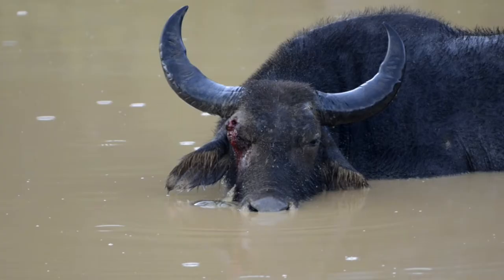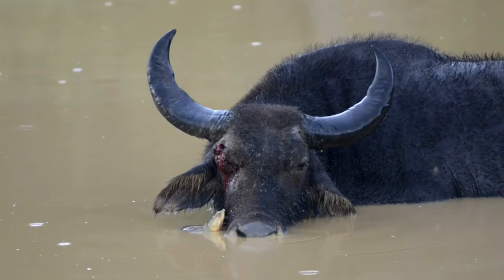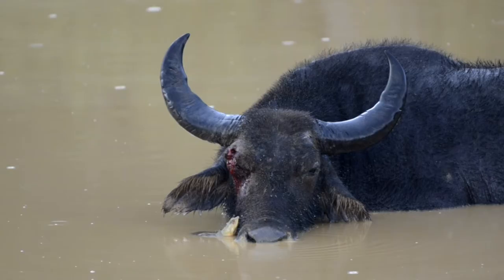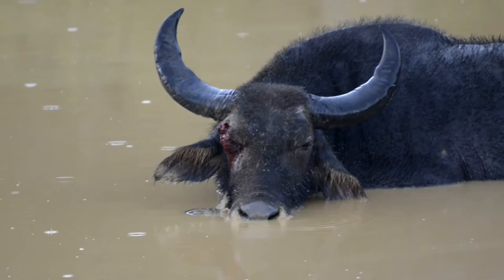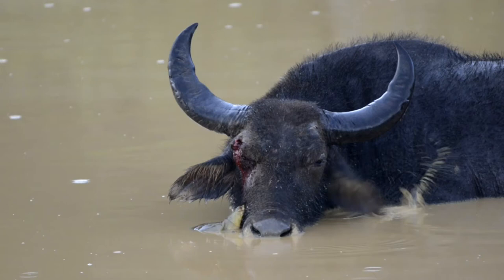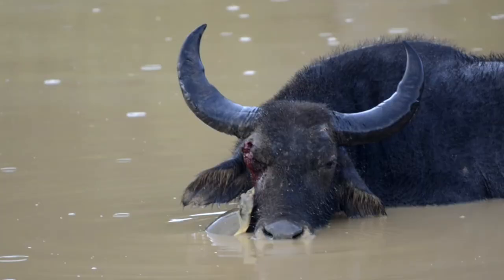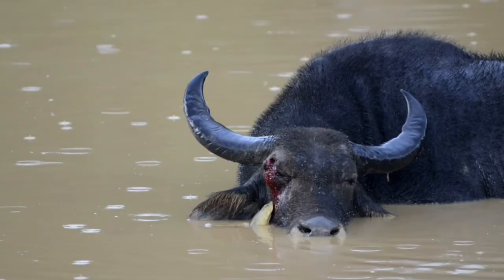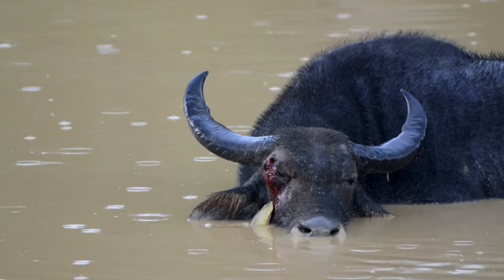Buffalo and soft shelled terrapin | Leopard Trails